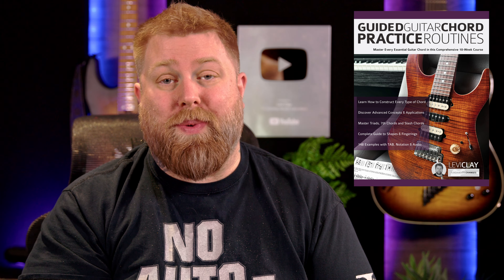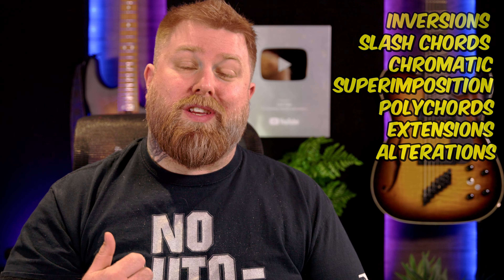A BETTER Way To Learn Chords On Guitar? New Book Out NOW!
routines/

Guided Guitar Chord Scale Practice Routines

The guitar is one of the few instruments that can play chords, and yet many guitarists understanding of the subject is often limited to a few shapes and a small palate of sounds. This can get you somewhere, but will inevitably lead to hitting walls as the music you learn becomes more harmonically challenging.

Expanding on our focus on intervals, this book will not only show you how to play chords and practice them, but give you the knowledge to create your own voicings for any chord, or how to name any chord you might come up with.

You’ll learn major, minor, augmented, and diminished triads. Open and closed voicings. We’ll learn how to mutate these triads into suspended, 6, and 7 th chords. We’ll delve deep into 7th chords with common grips and then drop 2, drop 3, and even drop 2 4 voicings.

You’ll tackle maj7, min7, dom7, min7b5, diminished7 sounds and beyond. We’ll cover extensions, alterations, inversions and even touch on polychordal ideas with the idea of chromatic superimposition.

By the end of this course you’ll know how to make any chord, how to name them, and ways you can apply these in music.

Not only are there 150 audio recordings so you can practice each exercises on its own, but over 5 HOURS of audio of Levi playing the routines with repeats in full and talking you through them as you go as the ultimate form of motivation. Sit down with Levi and practice these routines each day and by the end of the week you’ll have mastered the skills needed to take you on to the next routine.